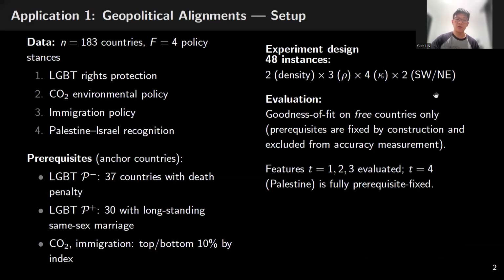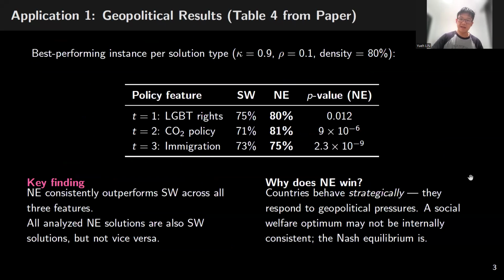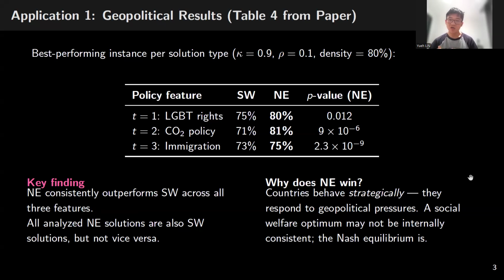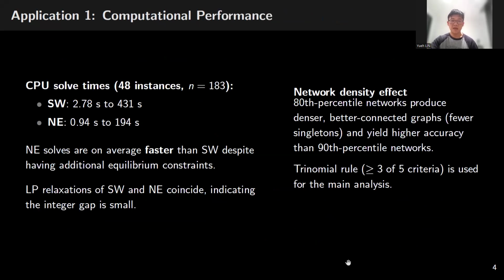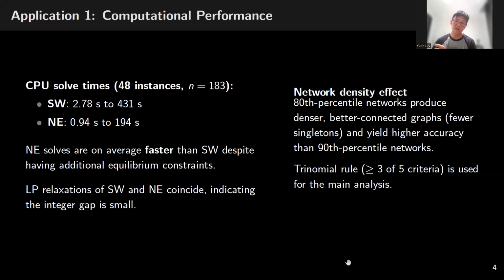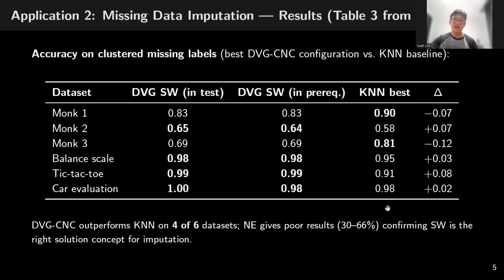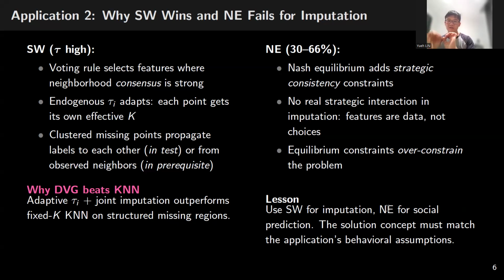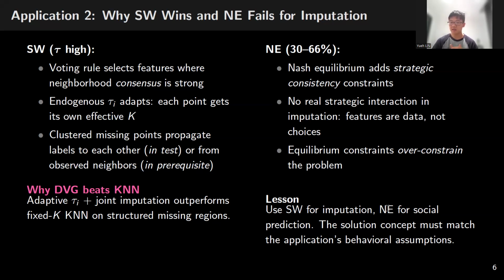Generalized Voting Game - Lecture 12 : Numerical Results and Conclusion